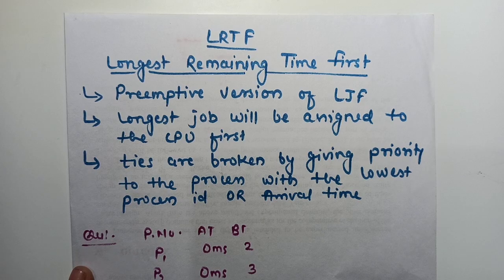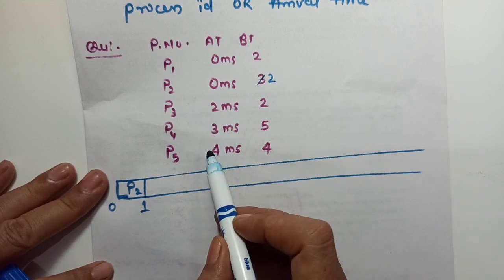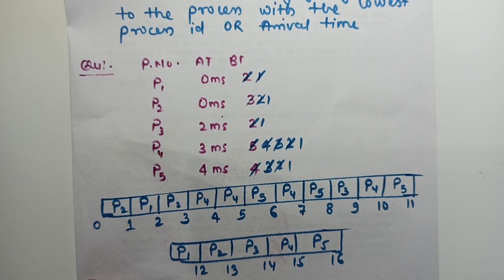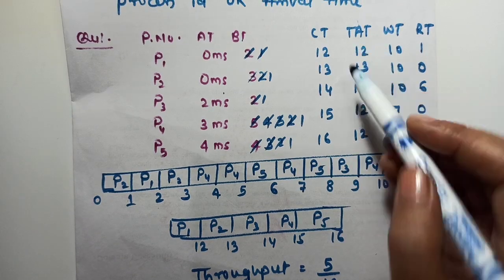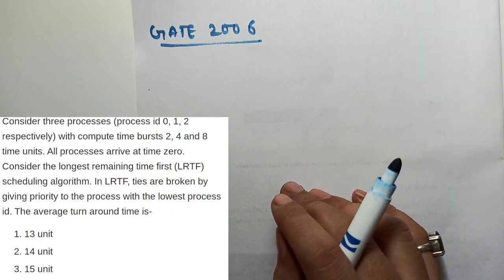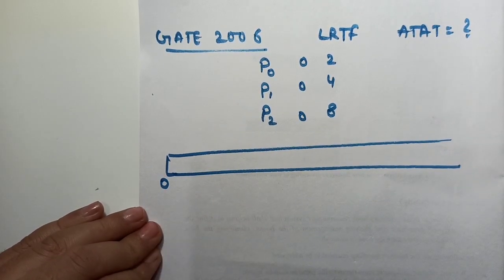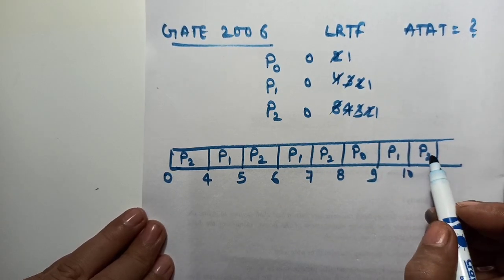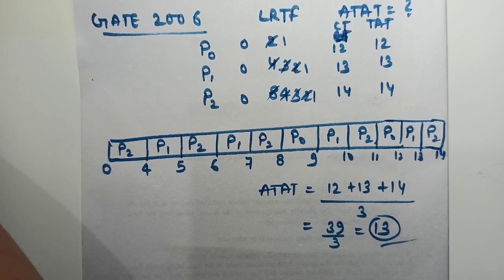LRTF | longest remaining time first | GATE 2006 | CPU scheduling | UGC NET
LRTF or longest remaining time first, CPU Scheduling algorithm explains with an example and one GATE QUESTION too.